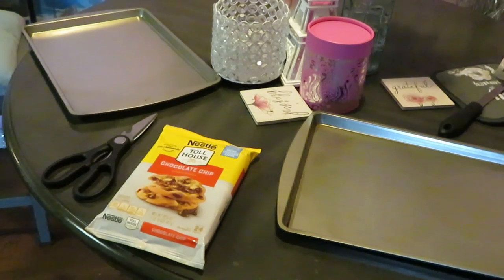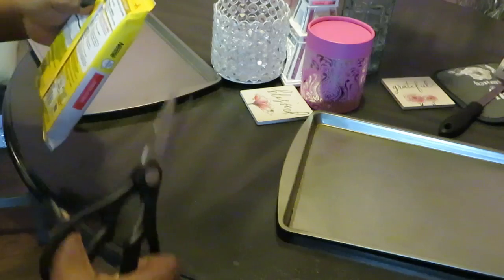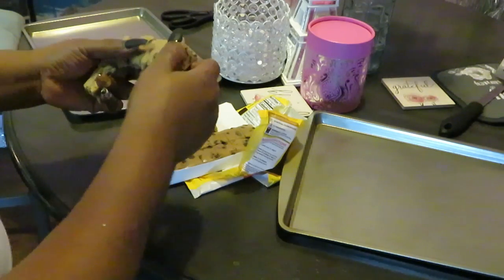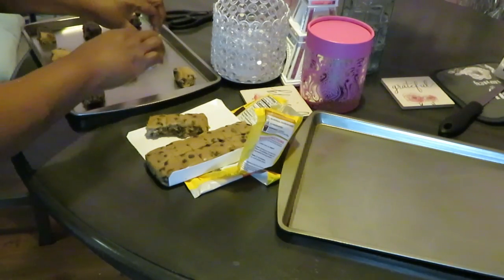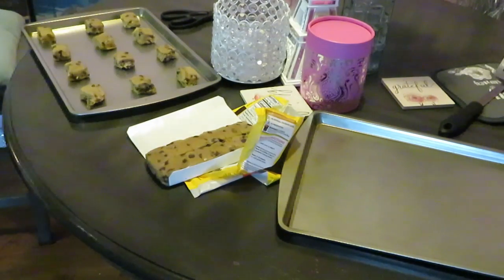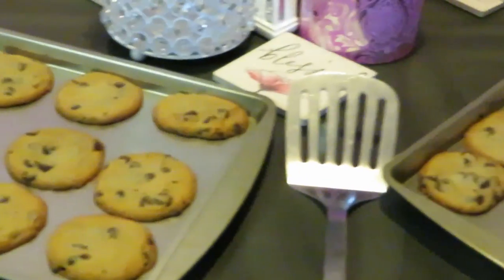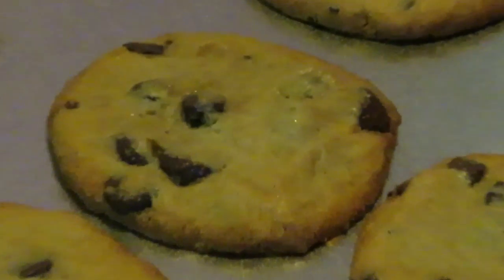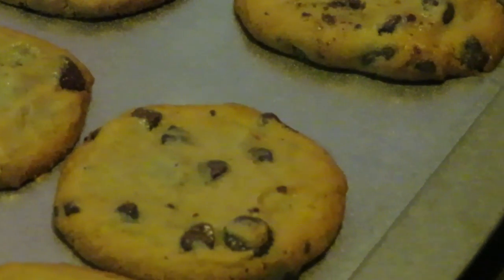Nestle Toll House Cookies | Arickamisha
Today I am baking cookies I love to cook and bake. I really love Nestle toll house cookies they are the best to me besides my homemade cookies.